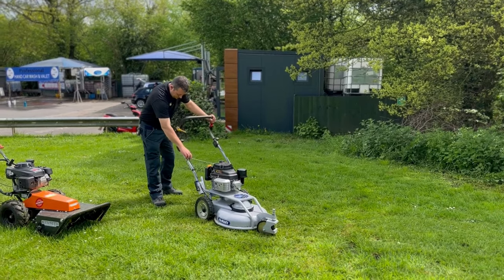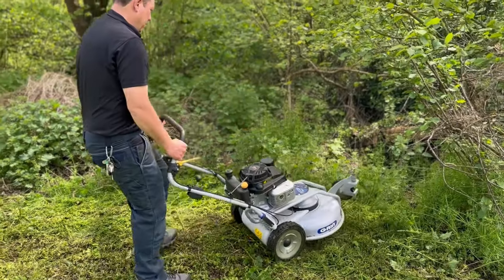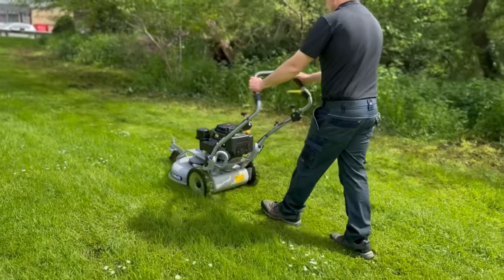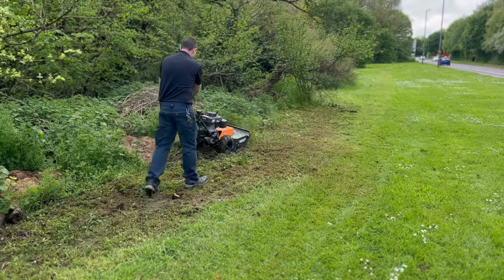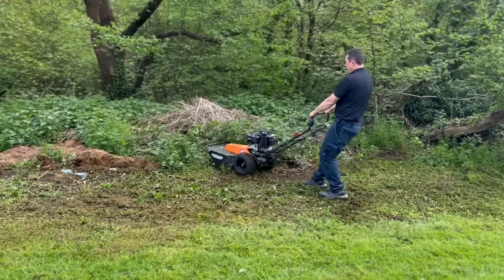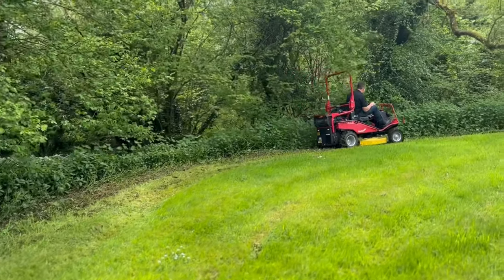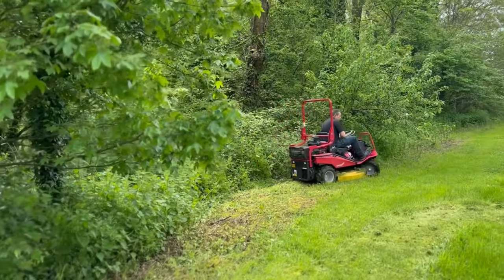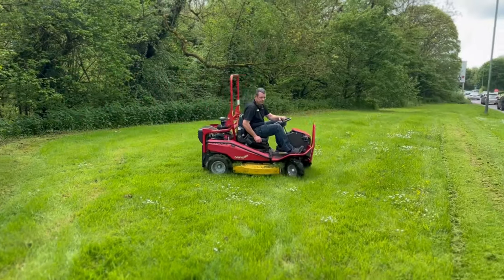WATCH THIS to see some of the toughest mowers on the market! Canycom Grin & EcoTech lawnmower review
Rob tests out a selection of machines from PSD. These Mowers all pride themselves in being able to take on tough conditions.

We gave them a test run through grass and overgrown brush. Watch and see the verdict.

Having a burning Garden Machinery question you would like us to answer?